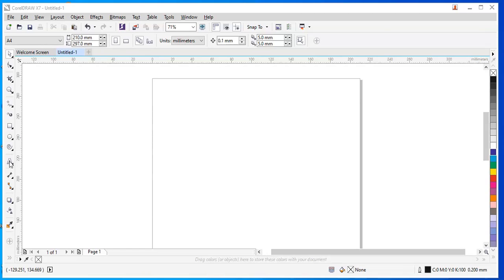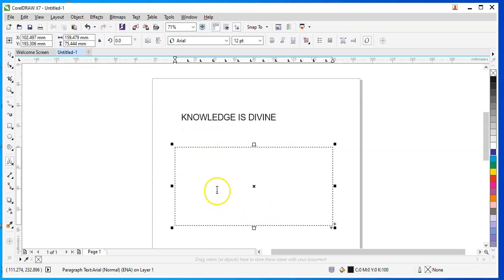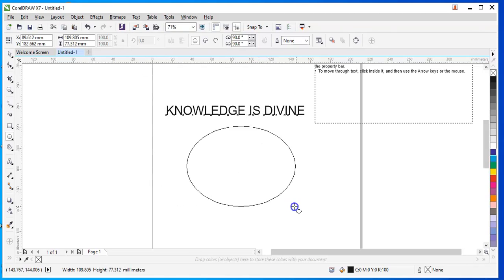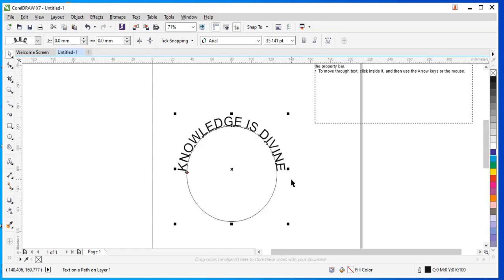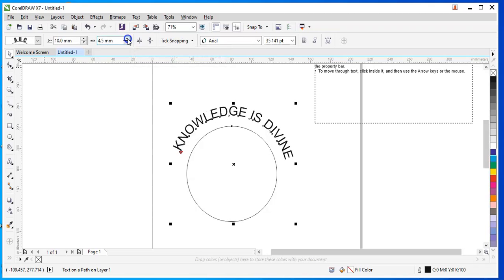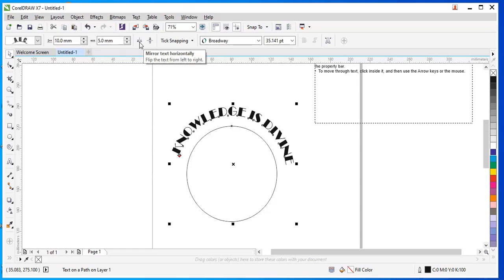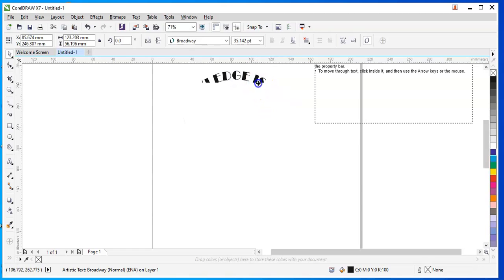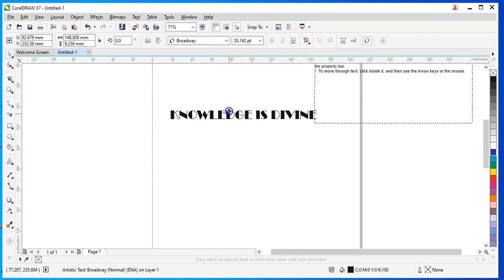Text tools in CoralDraw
School  Computers can be helped these videos